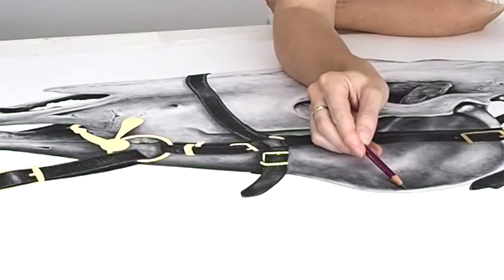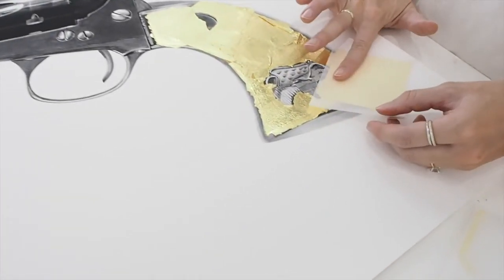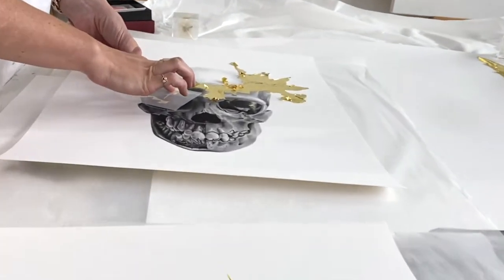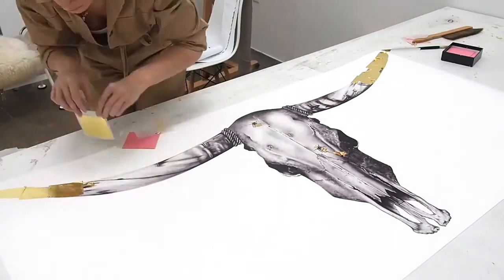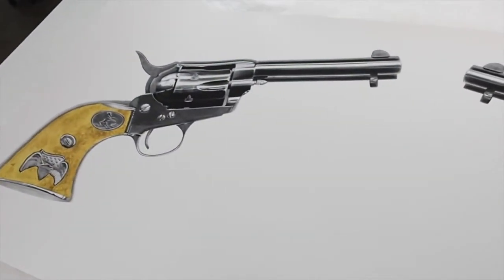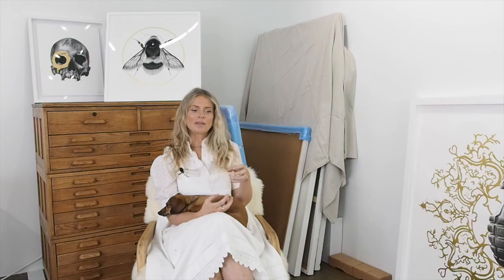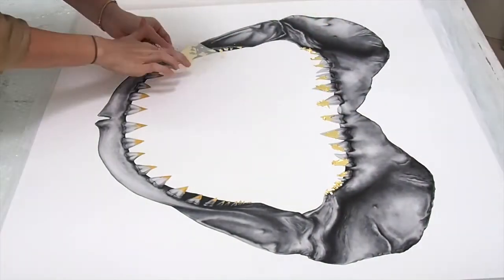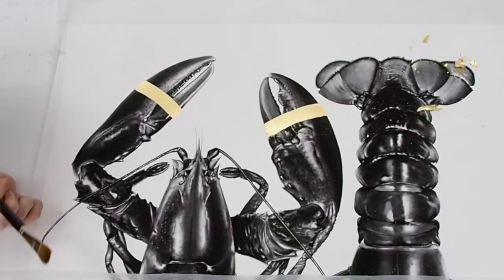Hand Embellished Editions